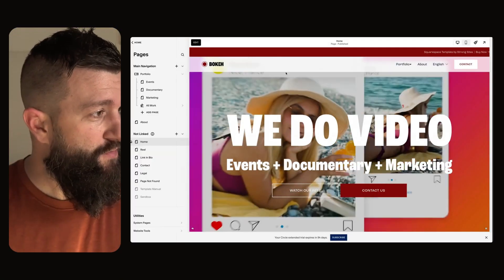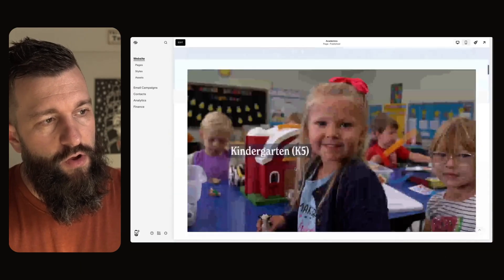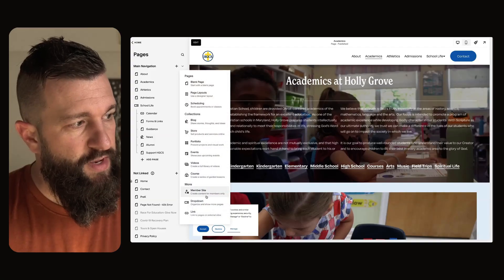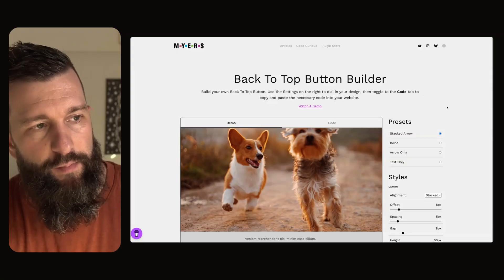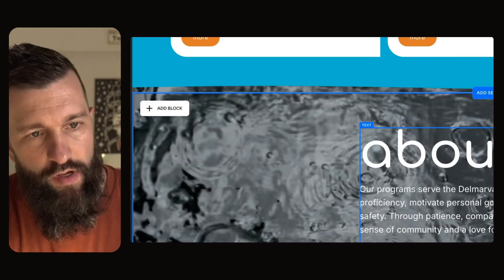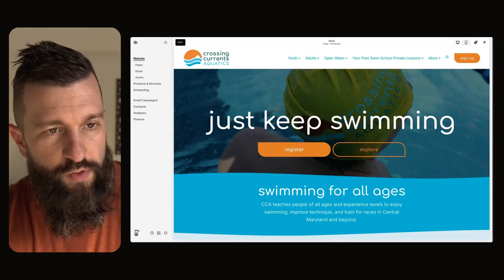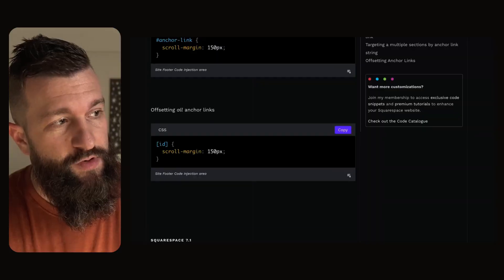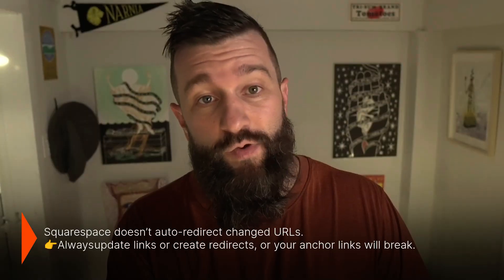6 Ways to Use Anchor Links in Squarespace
In which I demo a half dozen ways to use Squarespace's new anchor links feature.

00:00 Ways to Use Anchor Links in Squarespace
00:17 What are anchor links?
00:44 How to create an anchor link
01:30 1. Long Page Table of Contents
02:17 2. Anchor Links in Header Navigation
02:54 3. Back-to-top Button
03:42 4. Jump to a Footer Section
04:25 5. Scroll To Next Section
04:52 6. Using Anchor Links to Target CSS
05:44 Anchor Link Best Practices
06:40  Questions?